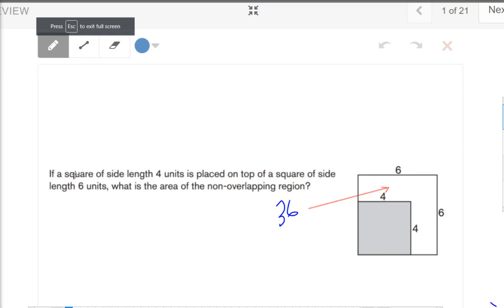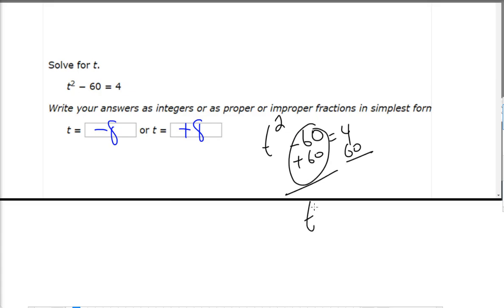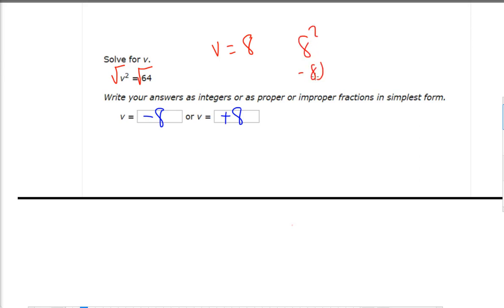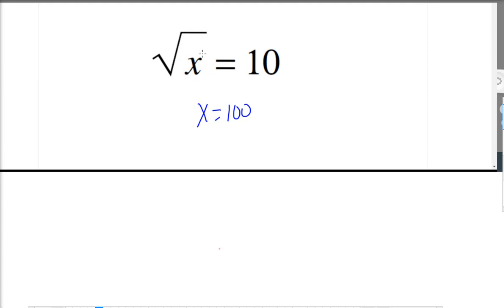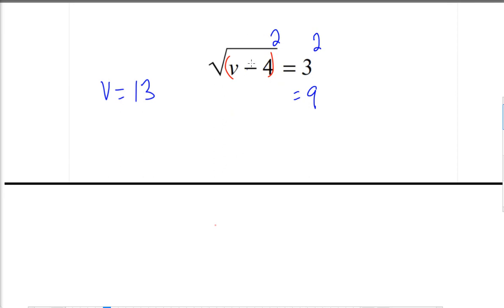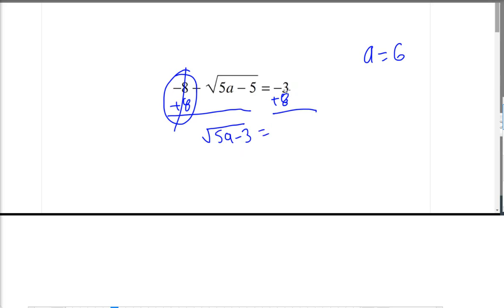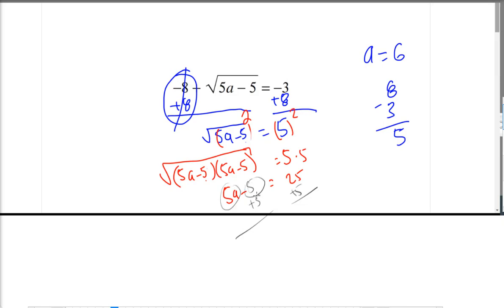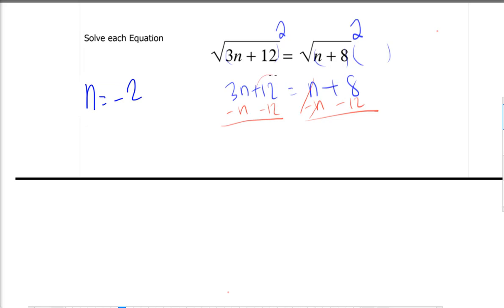Functions StudyGuuide Answers 1 9